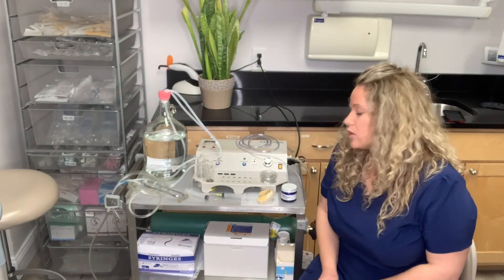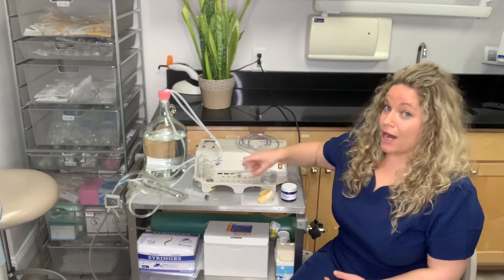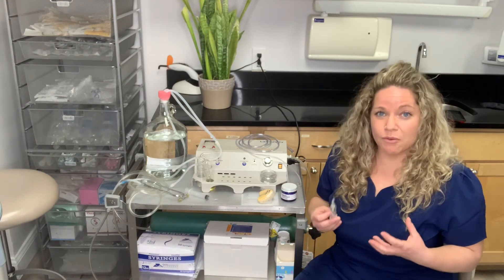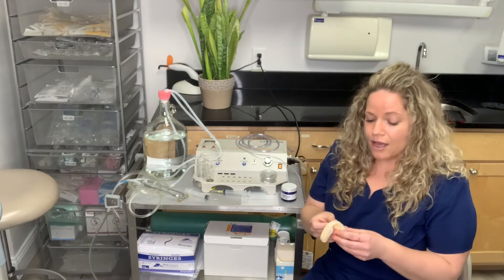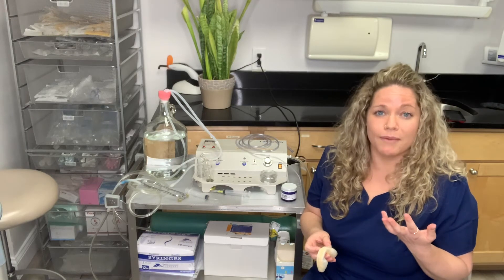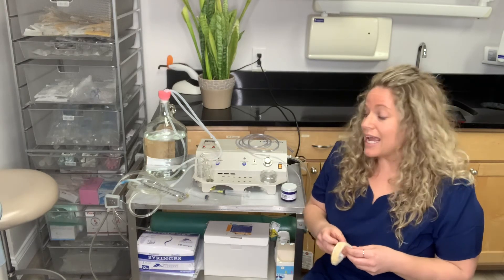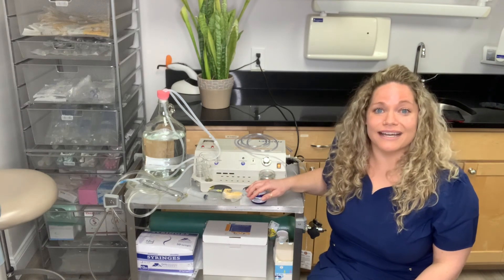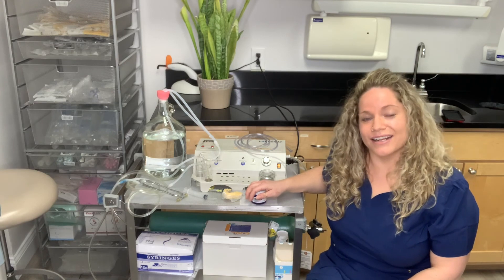What is Ozone Therapy? Benefits (and why we use it at NDA!)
Kelsey at Natural Dentist Associates breaks down the many benefits of ozone and how it's applied in biological dentistry.

Want to learn how we use ozone at Natural Dentist Associates?

Natural Dentist Associates offers ozone treatment at our dental office in North Bethesda, Maryland